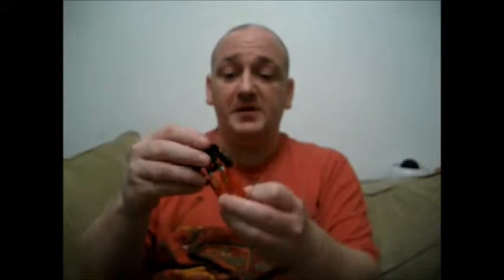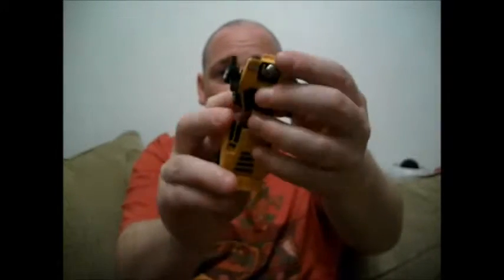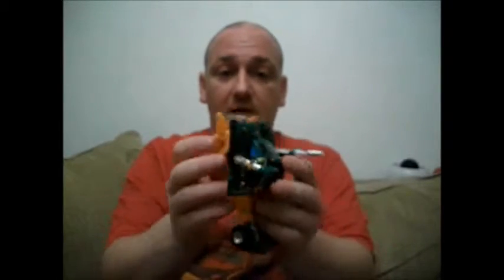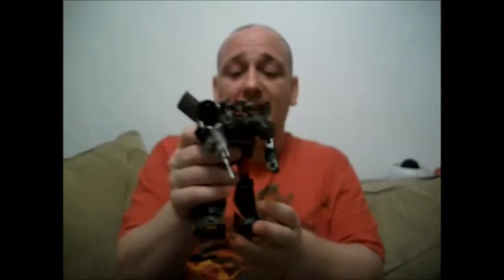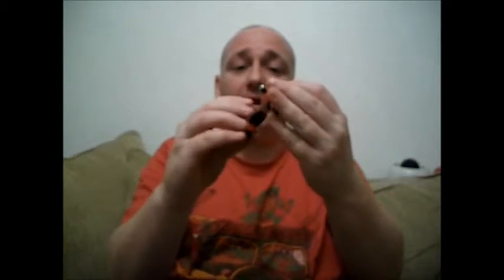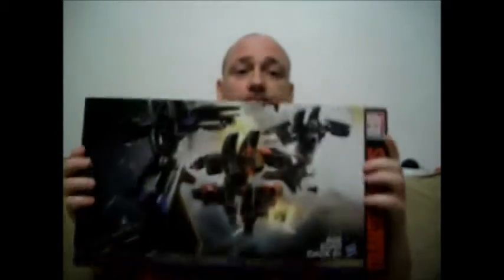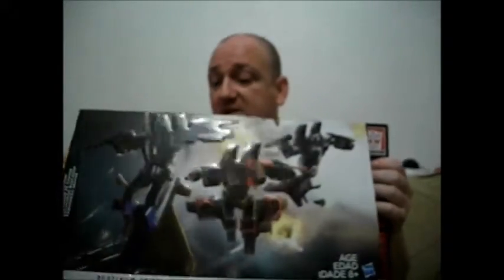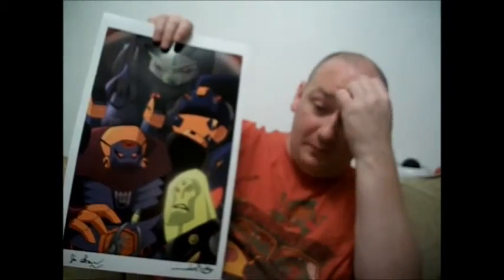Auto Assembly 2015 Haul Video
Sorry about the blurry video.  My camera sucks for video and only lets me record HD in 9 minutes chunks.

A video where I talk and show what I bought at Auto Assembly 2015.  Thoughts and memories video will come late.